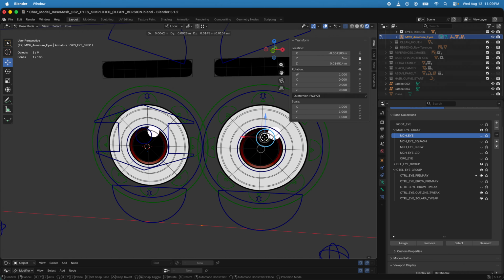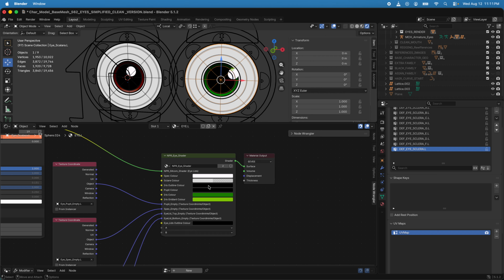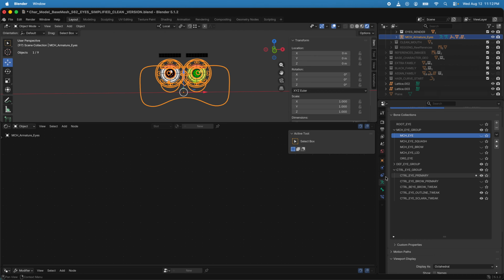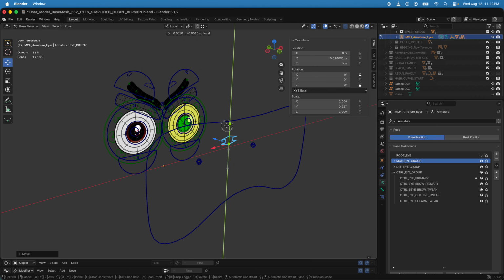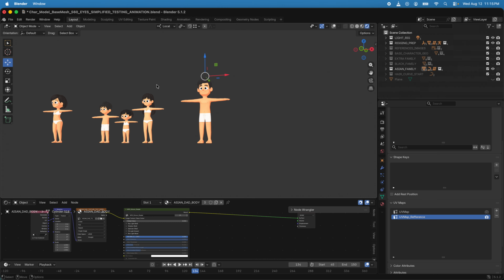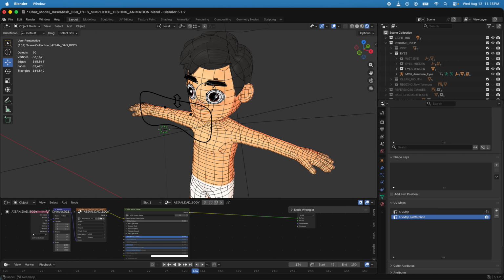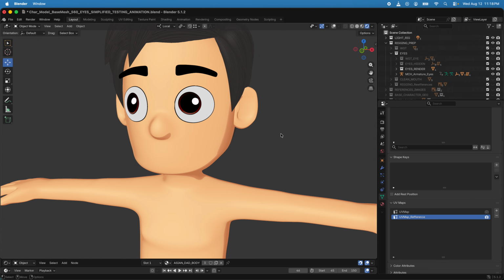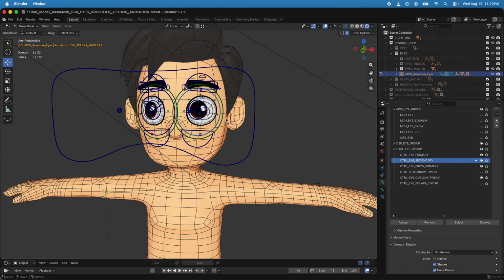Blue Apple Tree Animation Blender Vlog Episode 12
Quick Update on my Eye Rig. Almost ready!